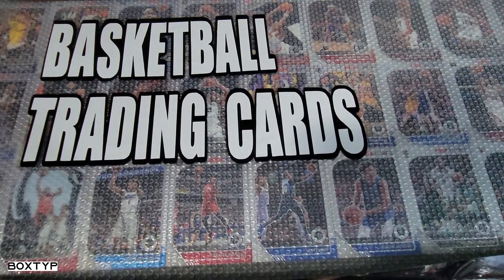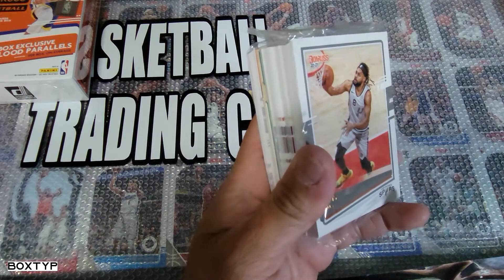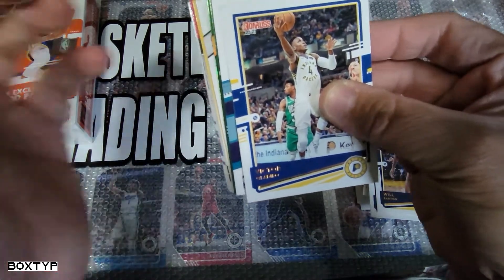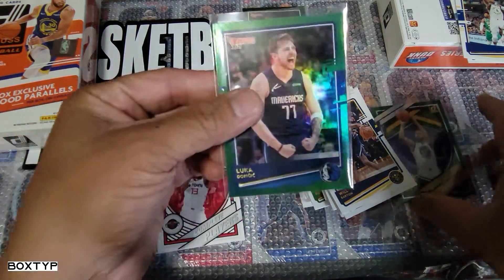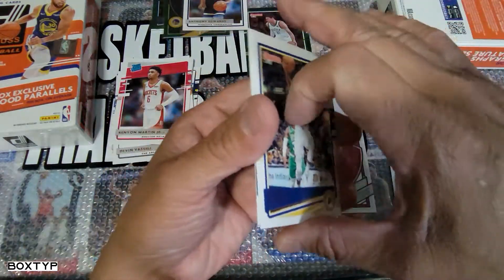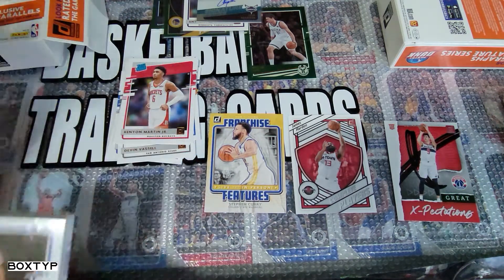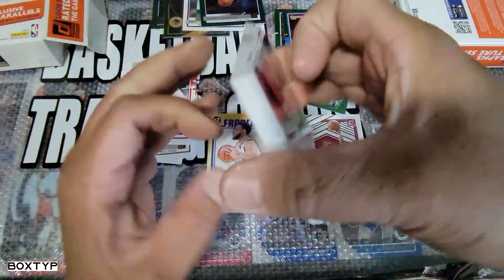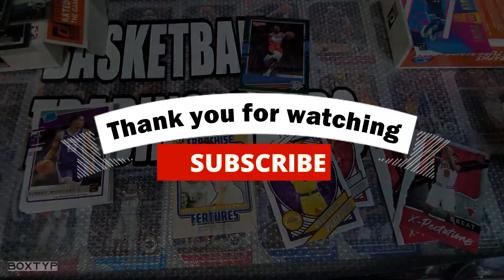2020-21 Donruss Basketball Hanger AUTO again/ FLASHBACK EPISODE.. Rated Rookie Green Flood Parallel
About me:
Welcome to my Youtube. In this channel, you will find NBA trading card pack openings and sports cards unboxings that I did in the past. I decided to open a channel to share all of my videos to you.  I have a large basketball cards collection featuring Giannis Antetokounmpo, Steph Curry, Lebron James, Kawhi Leonard, Zion Williamson, Lamelo Ball and other rare basketball cards, NBA rookie cards , and much more. I collect these basketball trading cards from 2020-21 Panini NBA Hoops Basketball Mega Box, 2019-20 Panini Illusions Basketball Blaster Box , 2019-20 Panini Chronicles Basketball Blaster Box , 2020-21 NBA Hoops Winter Edition, Mega box , 2019-20 Panini NBA Hoops Premium Stock Box Set Inaugural Edition, Hanger Box, Cello packs, Mega Box , NBA Donruss 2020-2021 Blaster/ Hanger / Cello packs , Panini Prizm 20-21  and 2019-20 Panini Chronicles Basketball Hanger Box. I buy my NBA packs and boxes from retail stores like Target and online resellers.